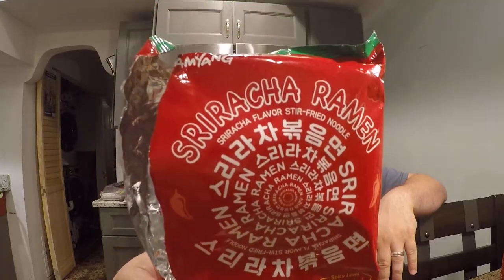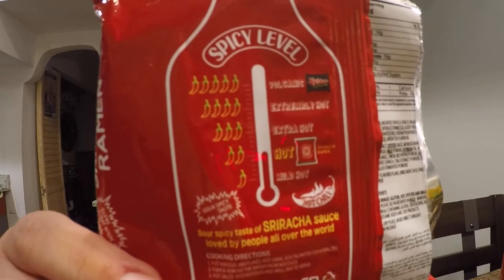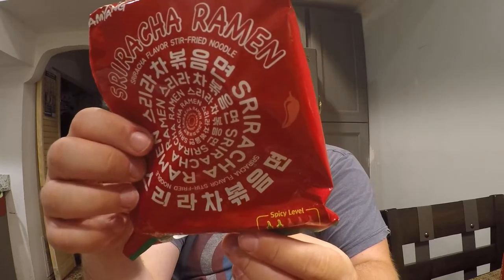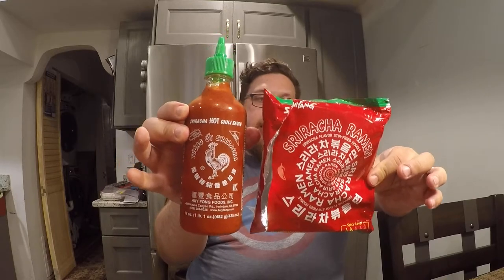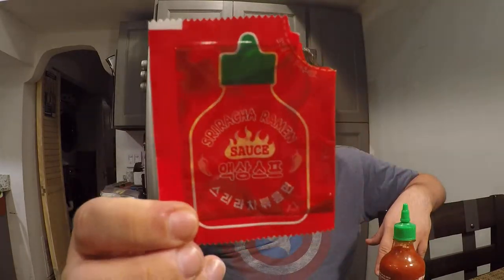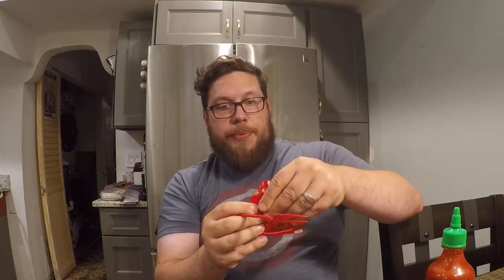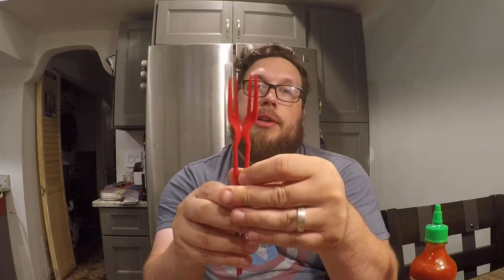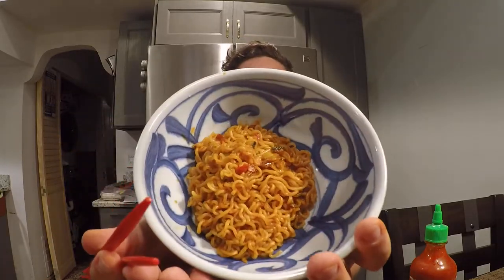Sriracha Ramen Review by Samyang Foods.